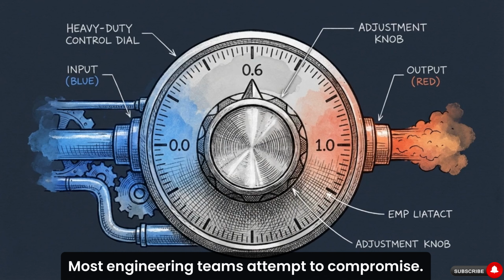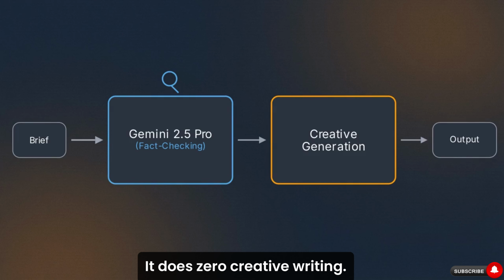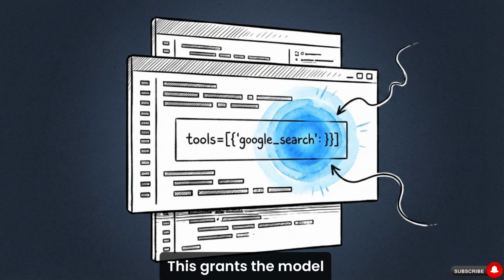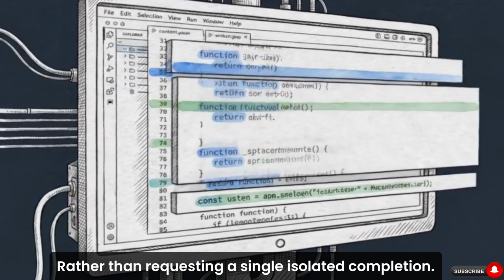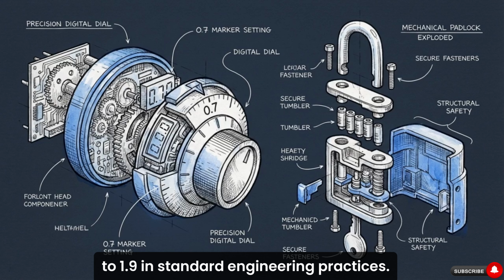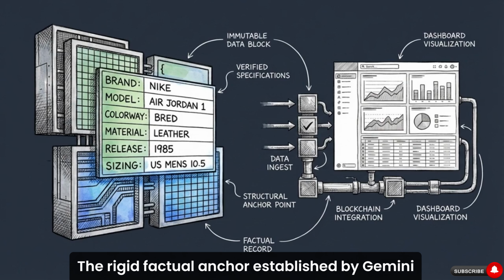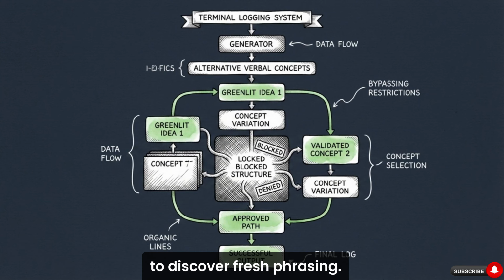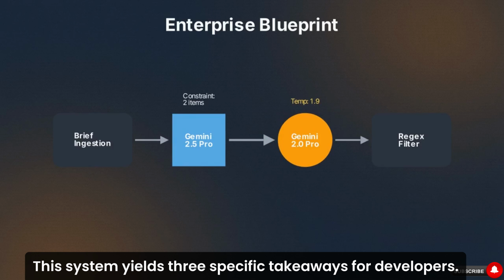Architecting Zero-Hallucination Agent — The Future of AI Copywriting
AI Creative Copy that utilises Gemini 2.5 Pro and 2.0 Pro to balance factual precision with artistic flair. By implementing Google Search grounding, the system effectively eliminates AI hallucinations, ensuring that all mentions of athletes or products are verified against real-world data from official sources. While search-grounding provides a reliable foundation, the process simultaneously employs a high temperature setting of 1.9 to push the limits of creative headline generation, avoiding industry clichés through strict prompt constraints. Ultimately, the source illustrates how to match specific AI models to distinct tasks, using one for rigorous information retrieval and another for producing punchy, human-centric marketing content.